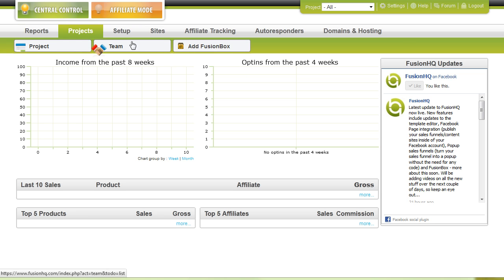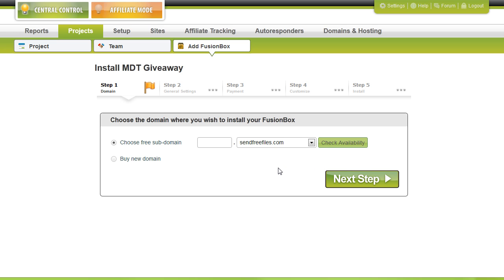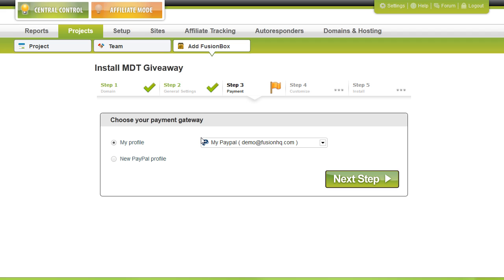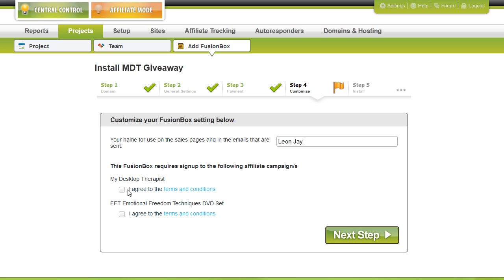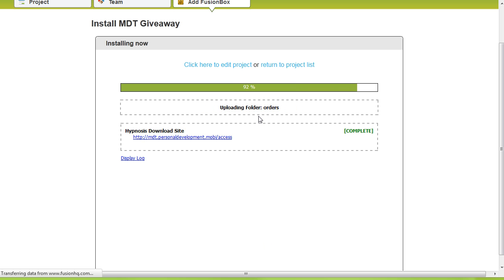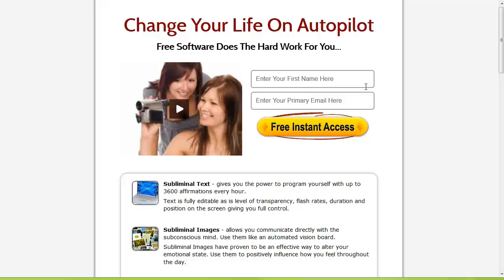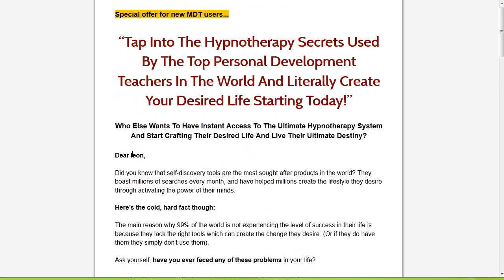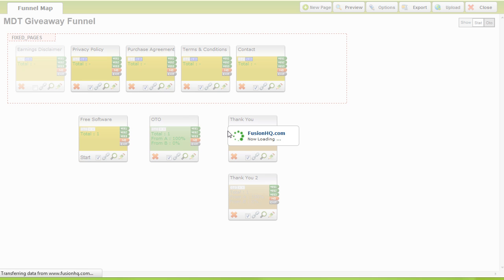FusionBox Demo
Demonstration of how to install a complete 'Business in a Box' with FusionHQ's FusionBox. Setup an entire business including sales flow with squeeze page, sales page, thank you pages, download area, it's own product, mail list, autoresponder (with affiliate backend) and affiliate campaign all in uround a minute with only a few clicks.